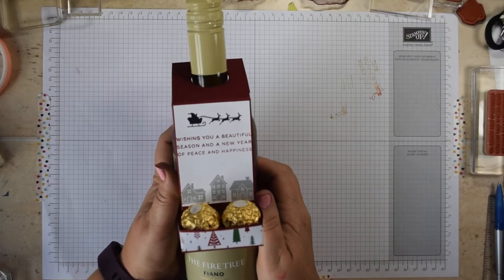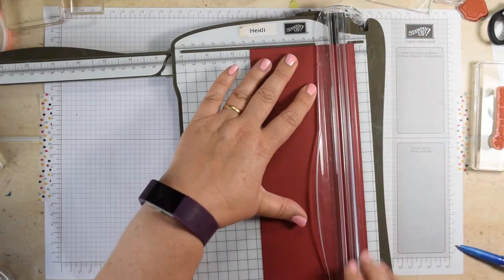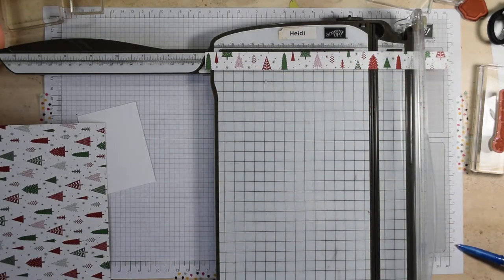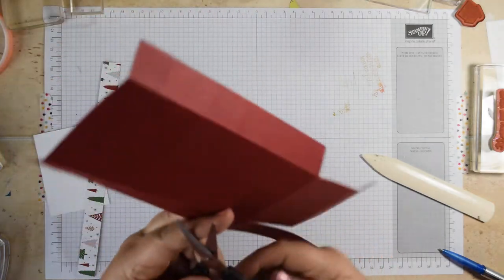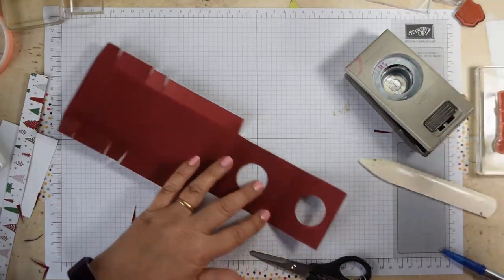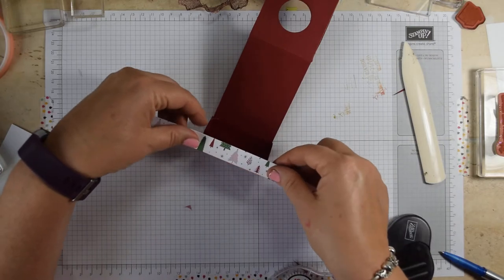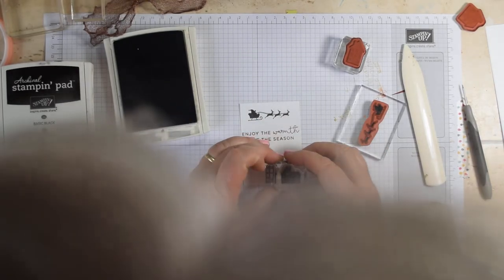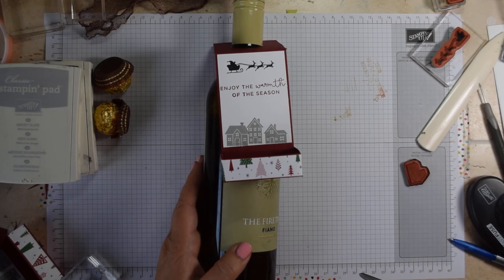Ferrero #73 How to make Double Ferrero Christmas Wine bottle Hanger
How to make Double Ferrero Christmas Wine bottle Hanger